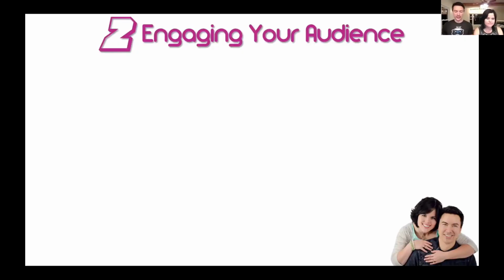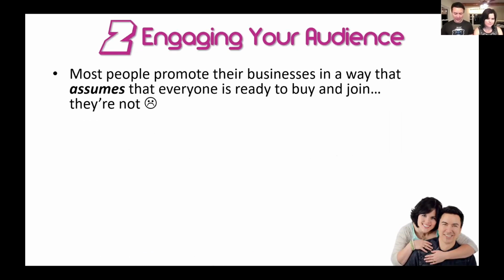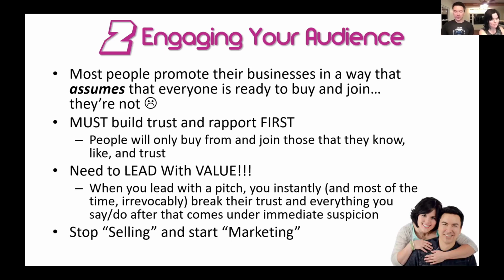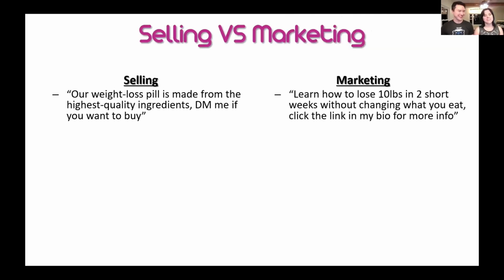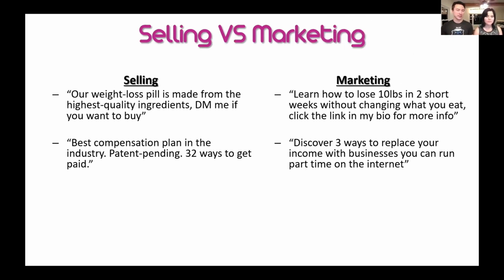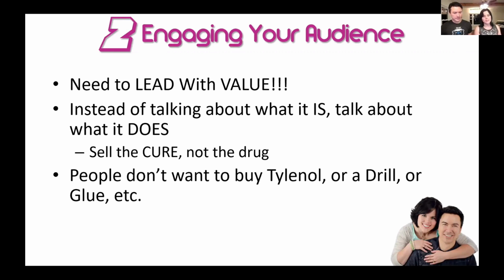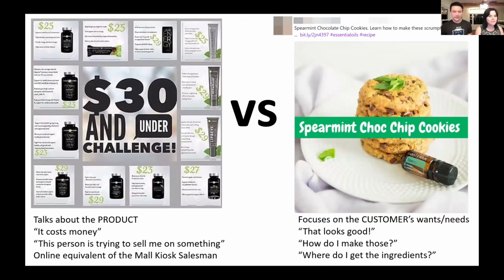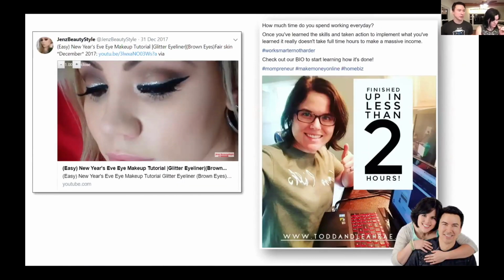How to Market On Instagram: How to Effectively Engage with Your Instagram Audience!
What if there was a way you could harness an Instagram strategy that lets you tap into this 1 Billion user platform to find your most targeted prospects for your business? And what if you could take that same formula to start raking in brand new followers, get massive engagement, and create sales and signups fast? (Even if you’re brand new!)

That’s what you’re about to learn right now!

Believe it or not, Instagram is still in huge growth momentum, and it’s chock-full of hot and ready-to-buy prospects who are targeted to YOUR business. (No matter what niche your business is in!)

Watch to Find Out More on How to Effectively Engage with Your Instagram Audience!